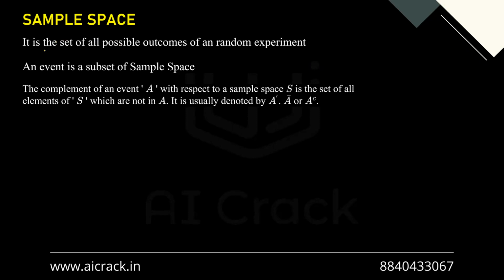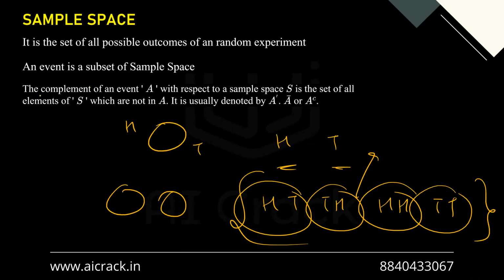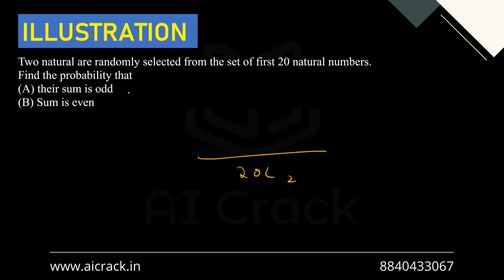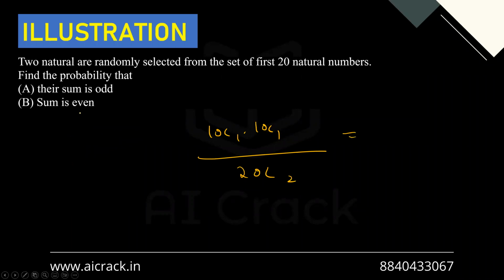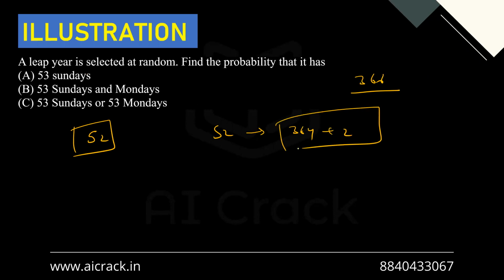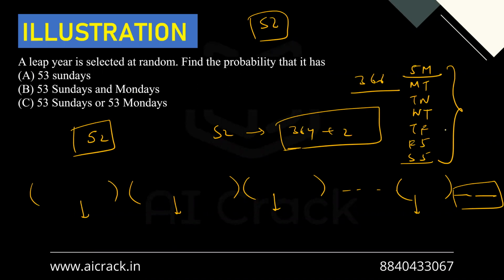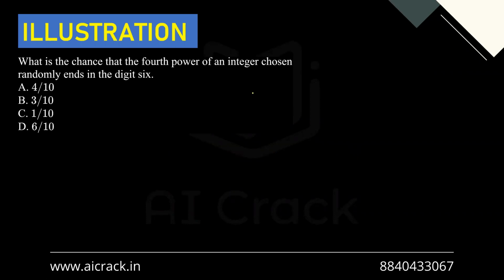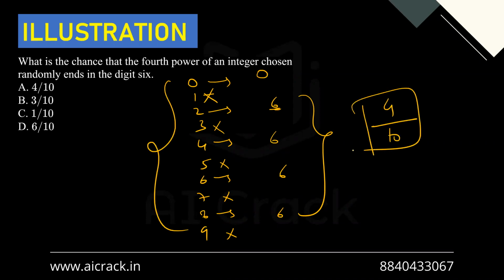PGDBA 2023 Preparation | Maths | Probability Lecture 1 | AI Crack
The 18th Topic is Probability
This is Probability Lecture 1